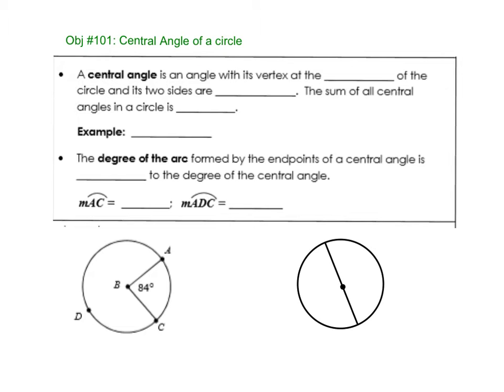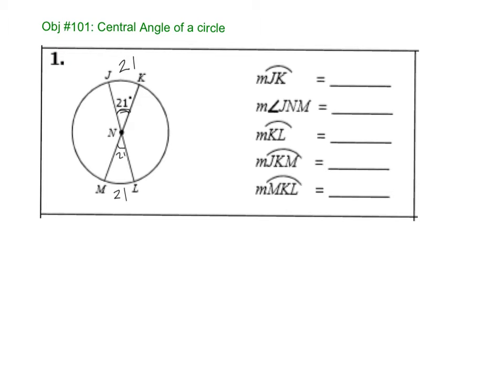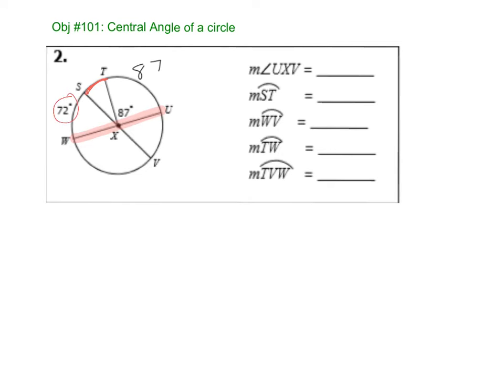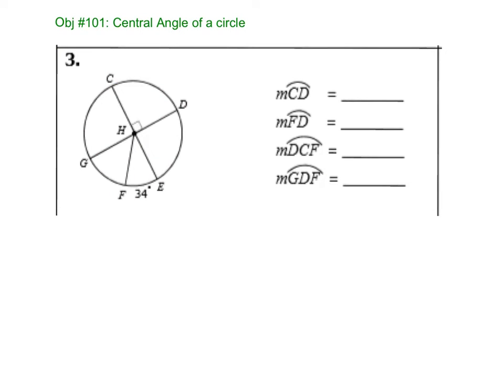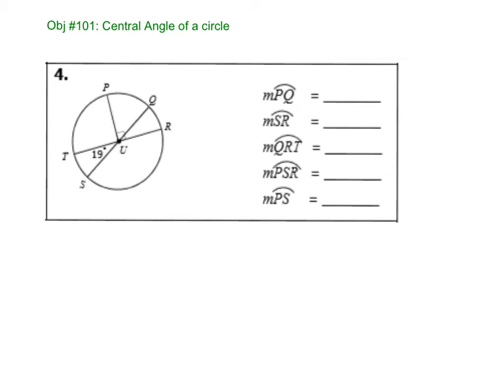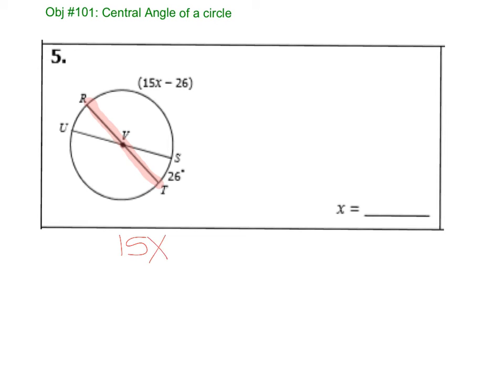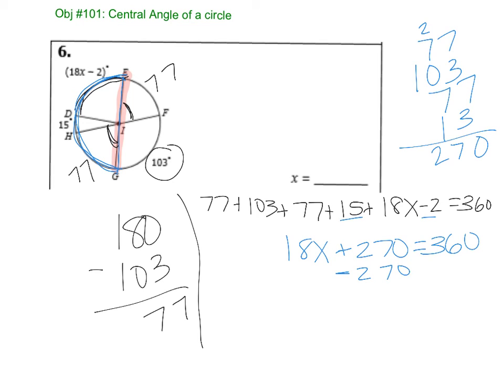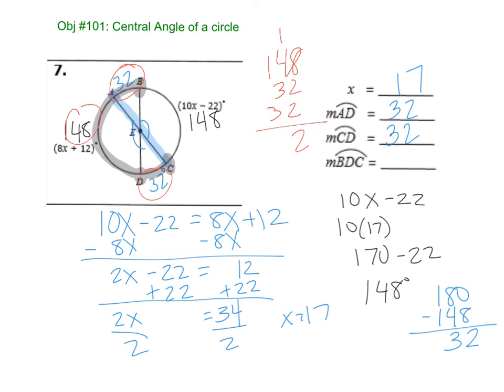101. Central Angle of a circle